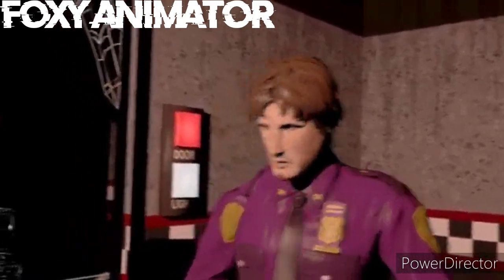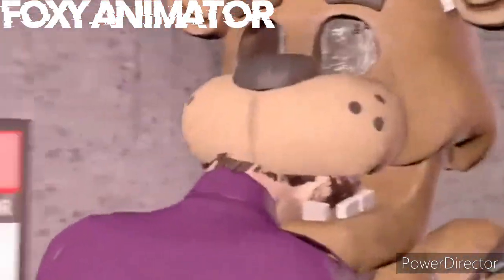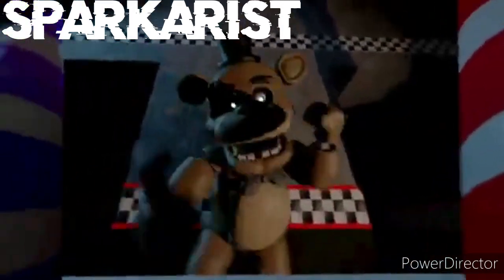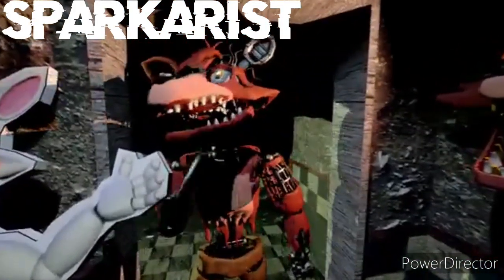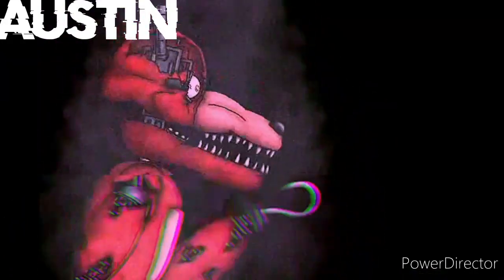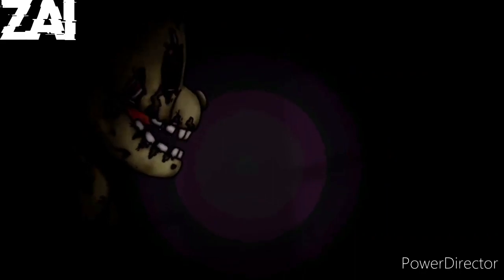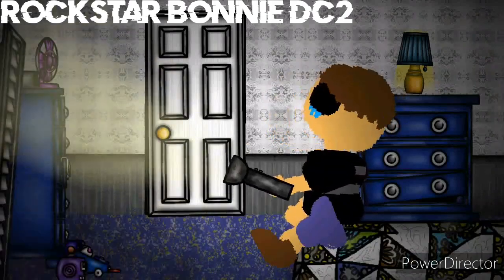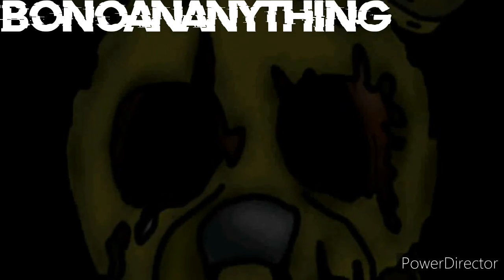▪︎Virtual Replay▪︎ UNFINISHED Collab (By Nightwalking Music)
So this was one of the projects I really wanted to finish, but unfortunately, some people didn't finish their parts. And I didn't want to do the parts for them because I wanted everyone to complete it theirselves. So I may not do any other public collabs for now on. At the moment, I'm working on a private collab on a remix on The Devil's Swing from Dheusta. (Which you could tell from audios I'm giving for someone because they don't know how to do it) And that's going out great so far. So that's all I'm gonna say. And I'll give an update on the April Fools 3 collab at the end of the video.

And kudos for everyone who did their parts.

▪︎People who are involved in this song▪︎

Goodbye and see you in the other project I'm working on with Nightwalking Music.

And thanks Douglas for doing thr thumbnail.